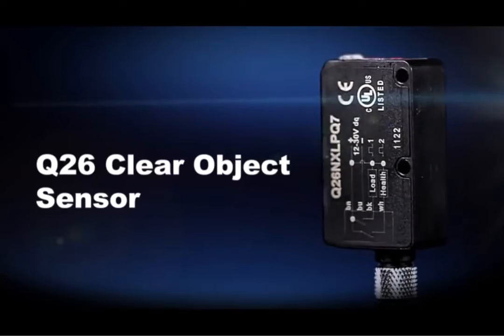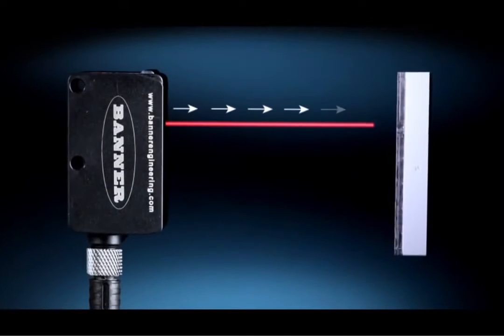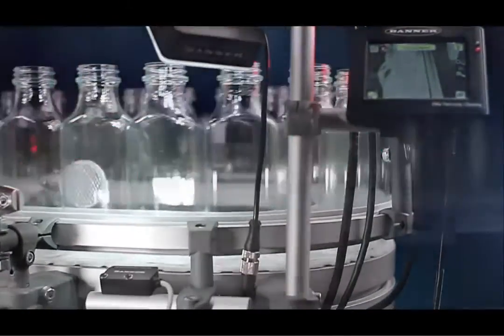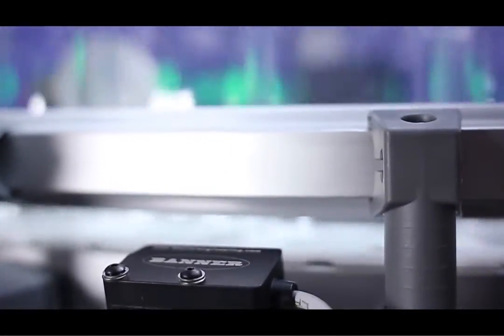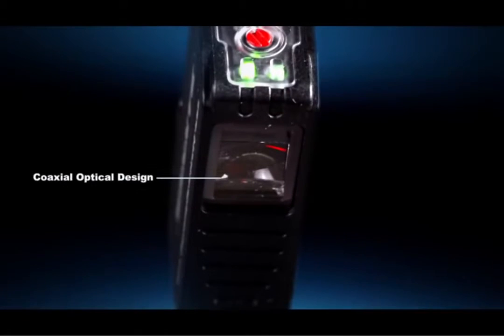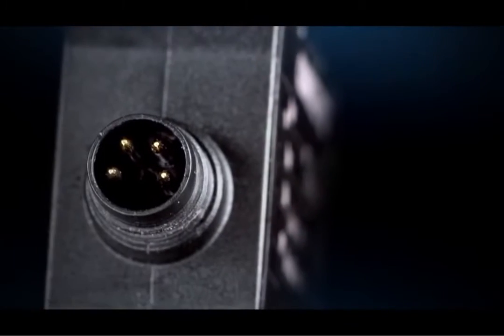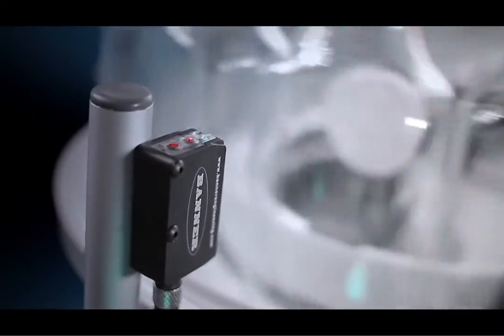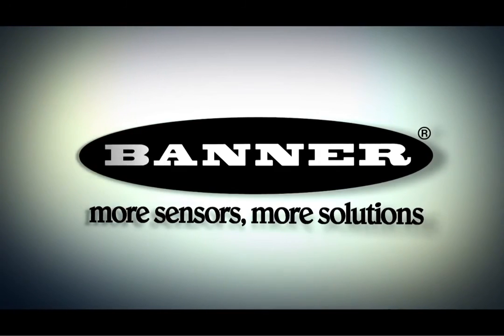Q26 Clear object detection sensor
Banner's Q26 Clear Object Detection Sensor reliably and quickly detects clear or transparent objects for multiple application needs.
Sensor solution for clear object detection applications. The Q26 cannot be tricked by mirror-like surfaces and has precise leading edge detection.
• Clear, transparent objects reliably detected
• Polarized retro coaxial optical design enables detection of mirror-like surfaces; allows sensor and reflector to operate at very short distances; enables very precise leading edge detection
• LO/DO switch, single turn sensitivity potentiometer, compact housing
• Quick and easy adjustment of sensitivity with single-turn potentiometer
• Compact housing fits in tight locations and 20mm mounting hole spacing enables quick mechanical installation